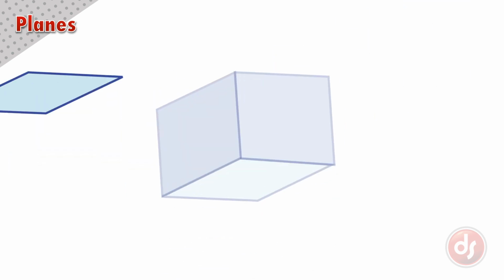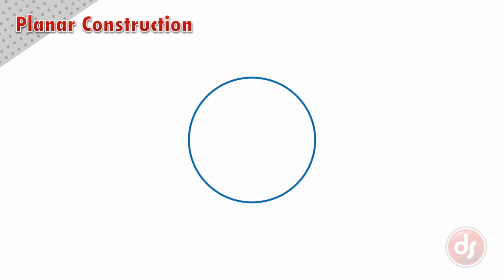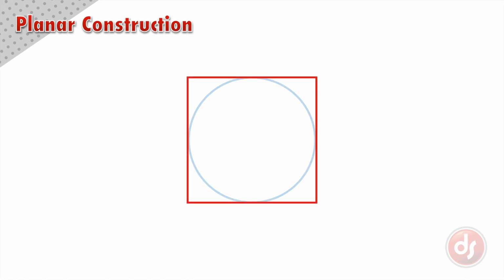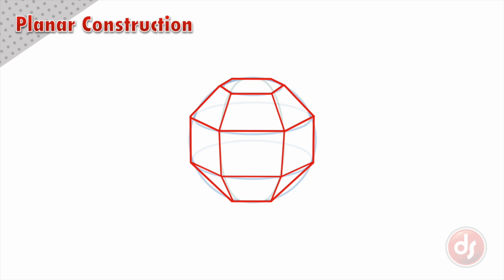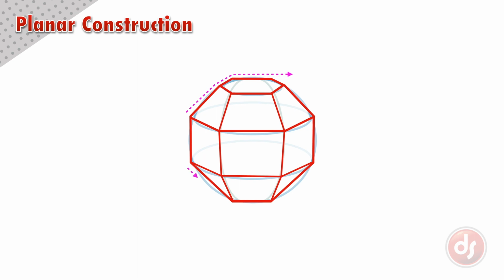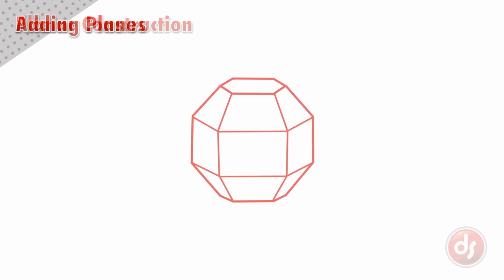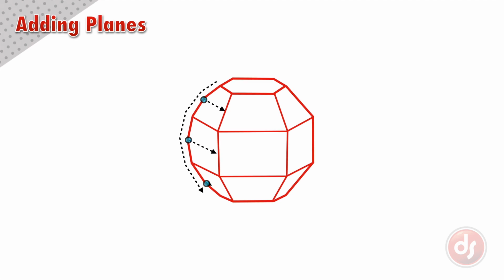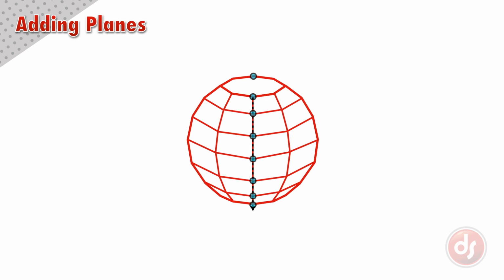Planar Sphere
This video introduces the concept of "planes" in drawing and will take you step by step through how to use them to construct curved objects like a sphere. Understanding planes will help you analyze and construct complex objects!